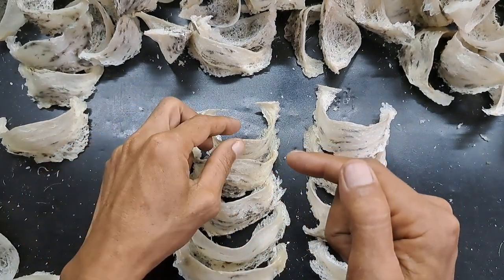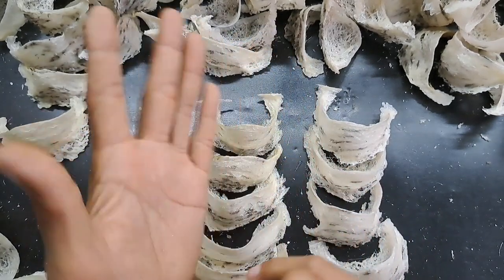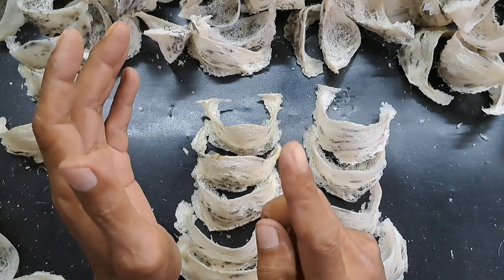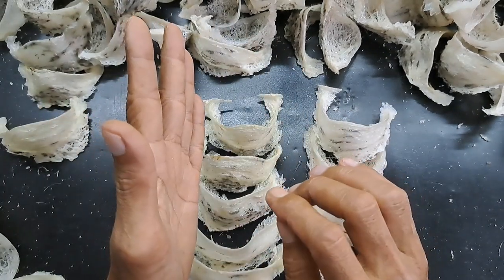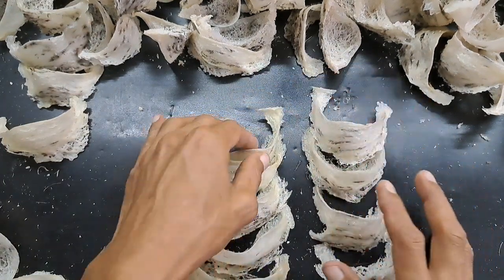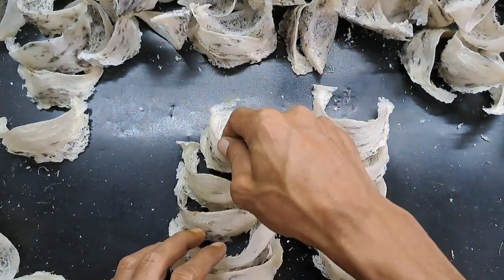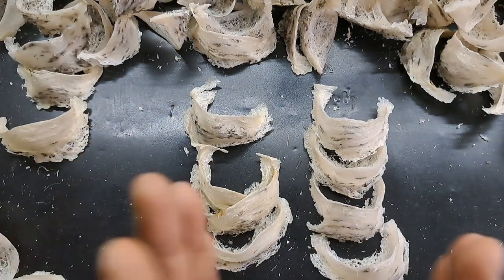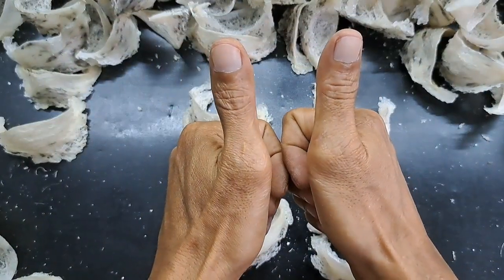|| cara untuk mengetahui sarang burung walet yang baru dan lama ||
(cara untuk mengetahui sarang burung walet yang baru dan lama) kali ini kz mau berbagai tentang sarang burung walet seperti ini caranya untuk membedakan sarang baru dan yang lama semoga bermanfaat

dor dor Salam kz Channel hadir lagi menyajikan konten sehari hari apa saja yang penting tidak negatif kami minta maaf atas segala kekurangan mohon diluruskan selamat menonton